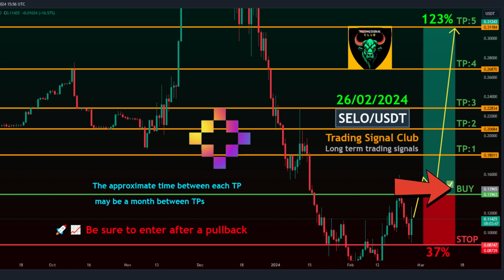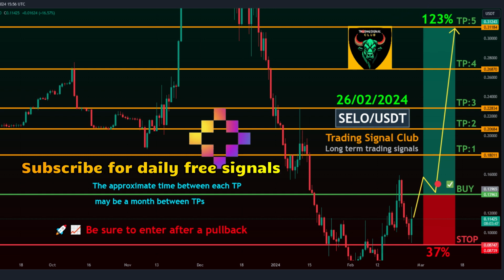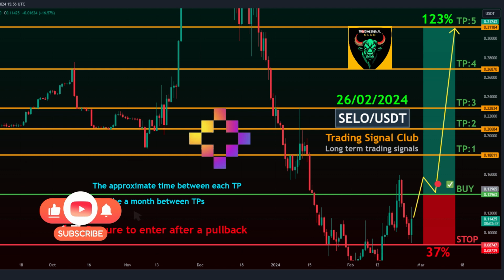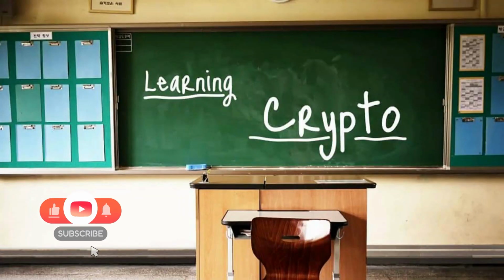crypto signal club - Free crypto Signals for SELO/USDT - Long-Term crypto signals SELO Analysis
🚀📈 Free crypto Signals for SELO/USDT - Long-Term crypto signals SELO Analysis! 🚀💰

Our trading overview for SELO/USDT is as follows:

- Trading style: Spot 📍
- Timeframe: Mid-Term ⏳
- Margin Mode: Isolated 📊
- Signal Type: Swing Trade 🔄
- Target Timeframe: About a month between TPs 🗓️

We recommend entering after a pullback.

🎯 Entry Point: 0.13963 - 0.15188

Take-Profit Targets:

🎯 Target 1: 0.18011
🎯 Target 2: 0.20684
🎯 Target 3: 0.22834
🎯 Target 4: 0.26870
🎯 Target 5: 0.31184

Remember to move your stop loss to your entry or previous take profit after reaching any take profit. This will help protect your profits and limit your losses if the market turns against you.

Risk management is crucial for successful trades. We recommend allocating 2-3% of your investment for spot trading to maximize participation while effectively managing risks. 💼

Our SELO analysis and detailed strategies aim to guide you toward profitable trades in the cryptocurrency market.

Join us at Trading Signal Club and start your crypto trading journey.

We wish you success in trading!